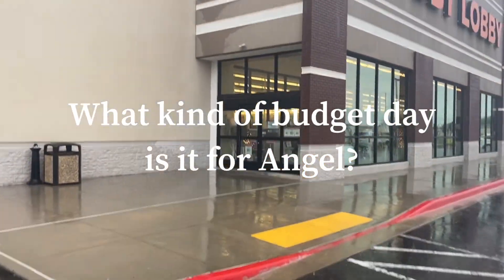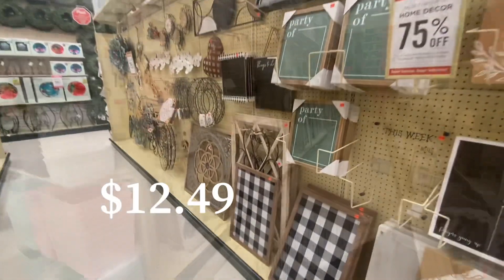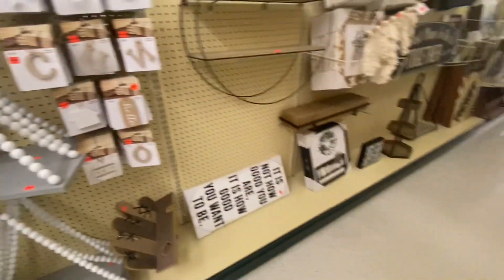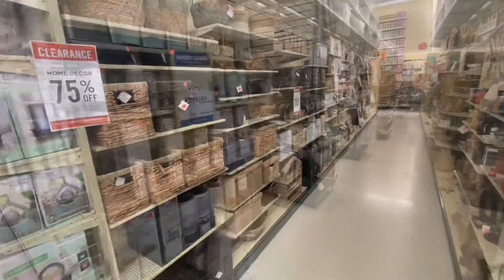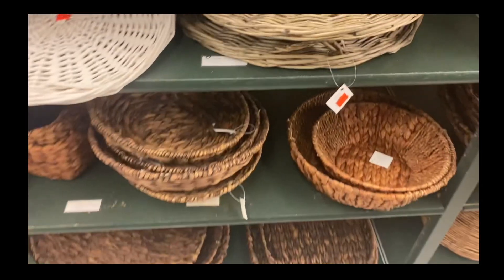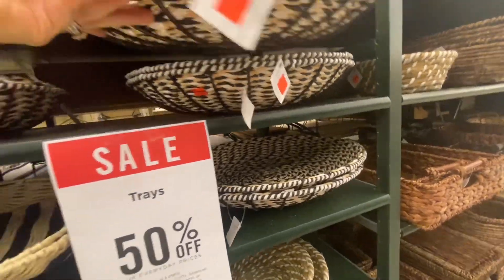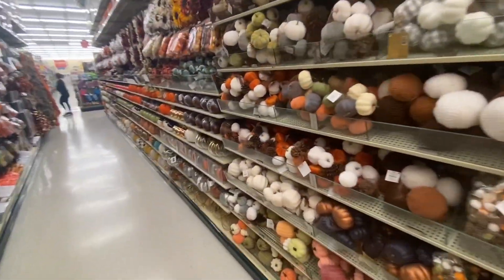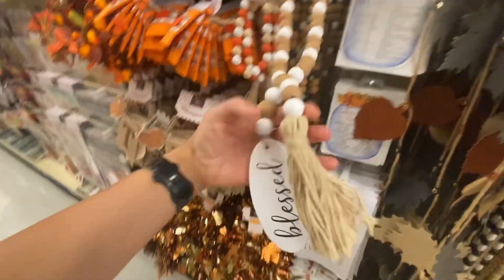RUN to your nearest Hobby Lobby! Best haul yet!!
I popped into my hobby lobby for kicks and grins and my timing couldn’t have been better(my hubby may disagree, hahaha) they are having HUGE markdowns all throughout the store! I had fun buying some great home decor items for the new home we are building!